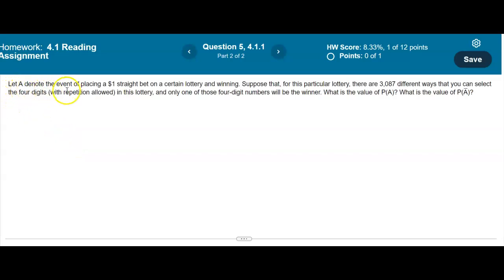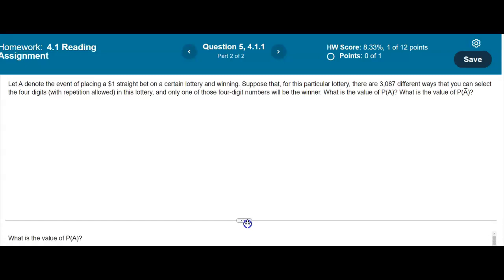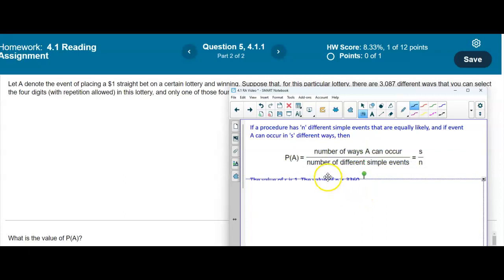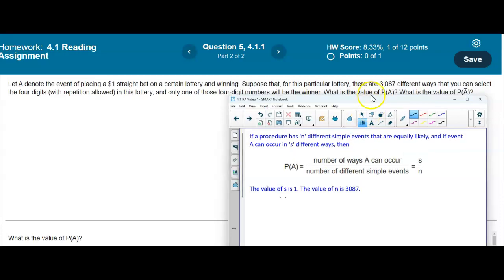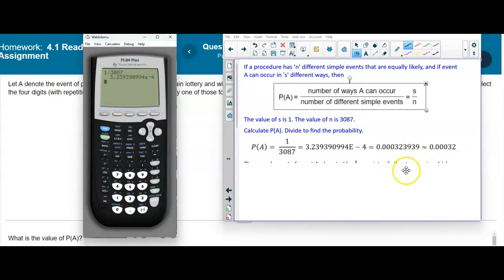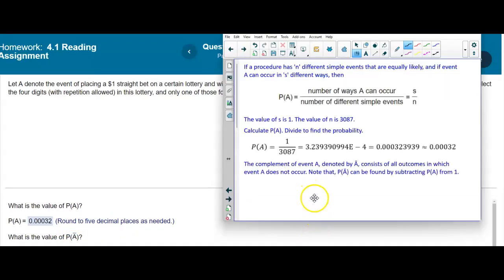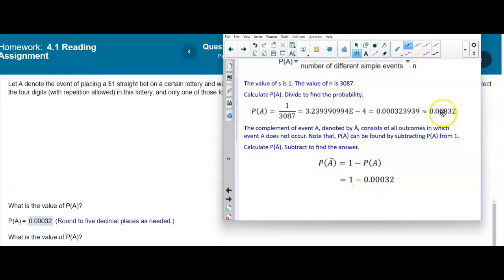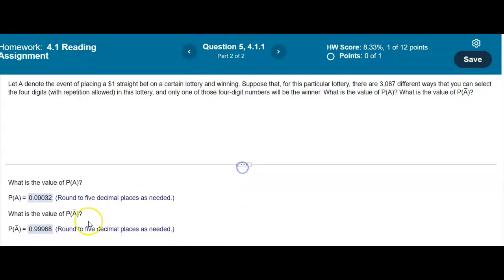Math 14 RA 4.1.1 What is the value of​ P(A)? What is the value of P(Ā)?